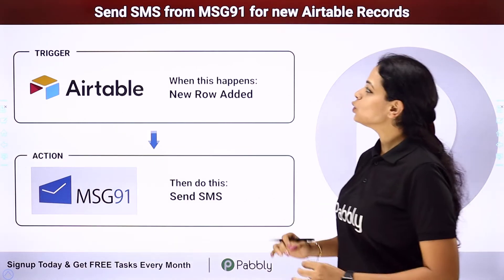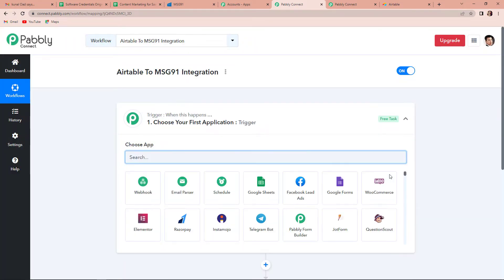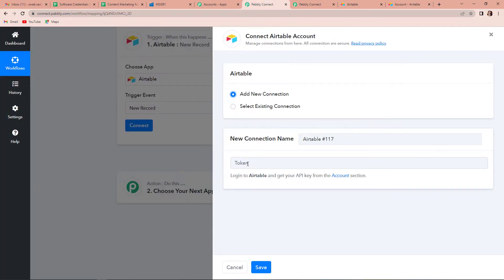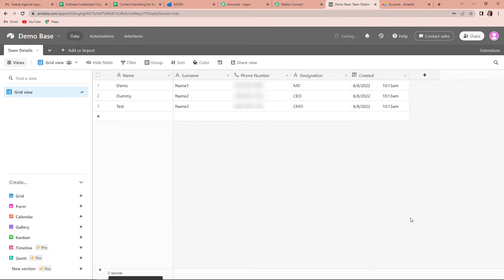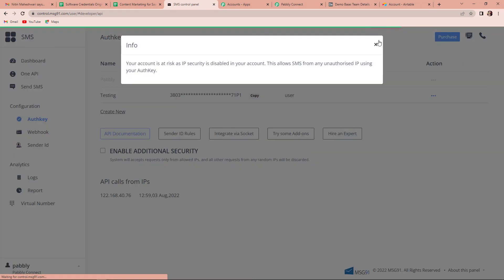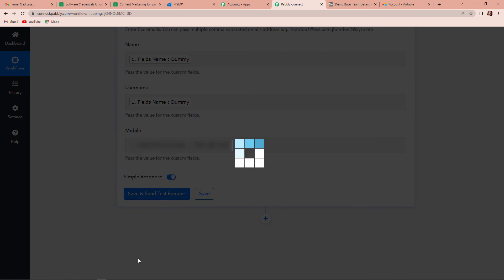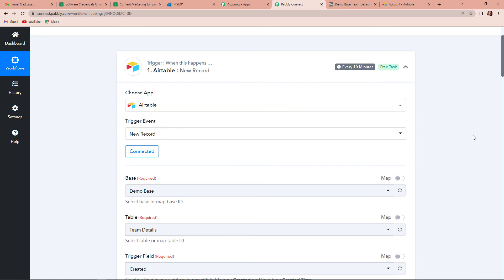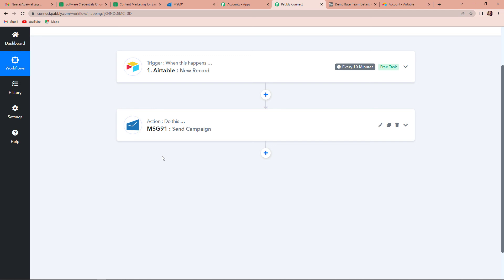How to Send SMS from MSG91 for new Airtable Records - Airtable MSG91 Integration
In this video, we'll show you how to set up an integration between Airtable and MSG91 so that you can automatically send SMS messages for new records in Airtable. This is a great way to keep your team or clients updated on new information in real-time!